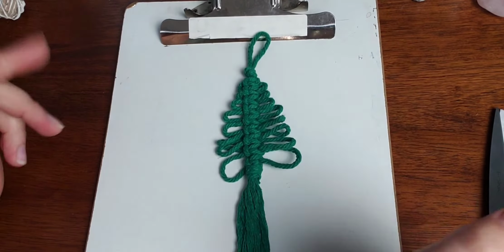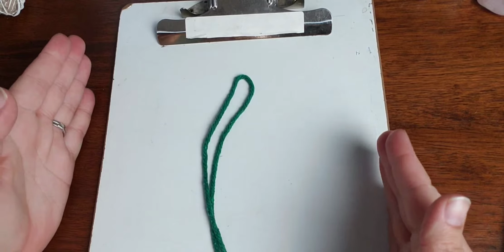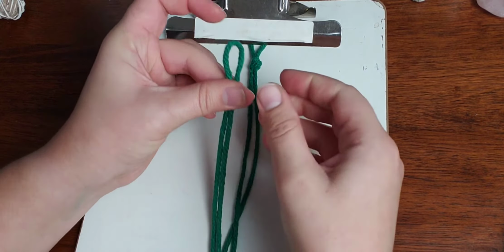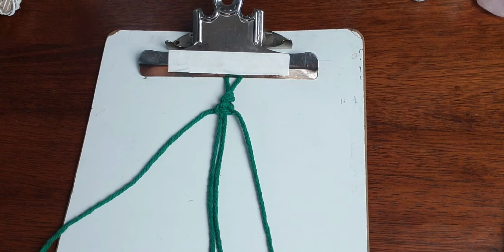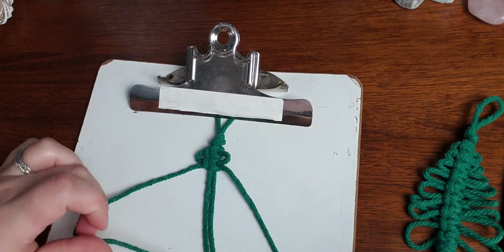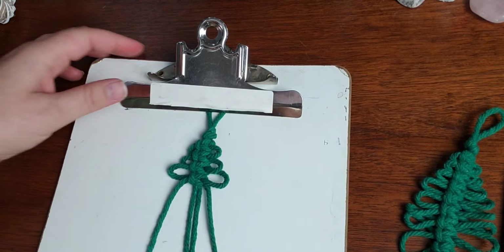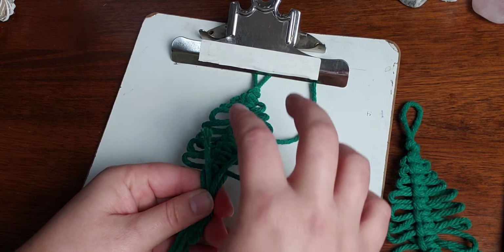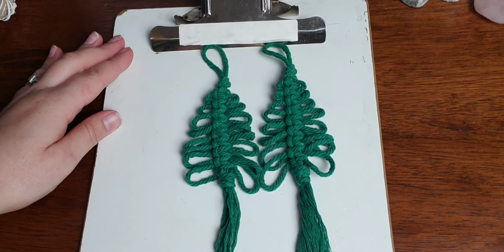Macrame Tree Ornament Tutorial- Beginner Friendly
We make a macrame tree ornament together with just a few items and 3 knots! This is a very beginner friendly project once you get the rhythm of the knots.

🎄 Materials needed:

3 mm cotton cord
Measuring tape
Scissors
Tape and/or clipboard

➰Measurements
1 cord: 20 inches
1 cord: 60 inches
1 cord: 10 inches